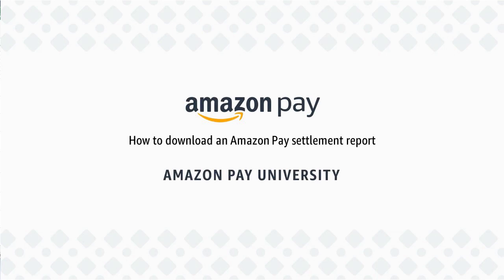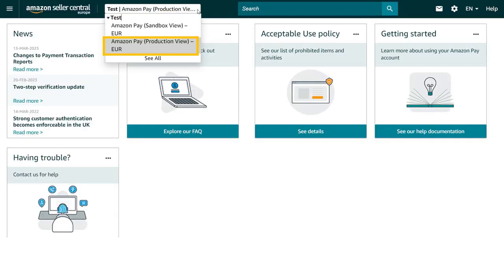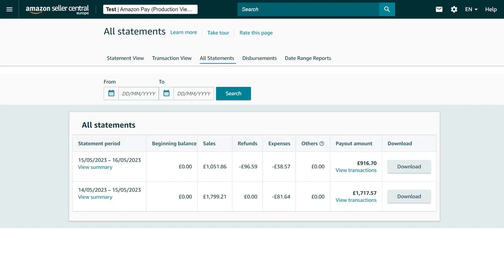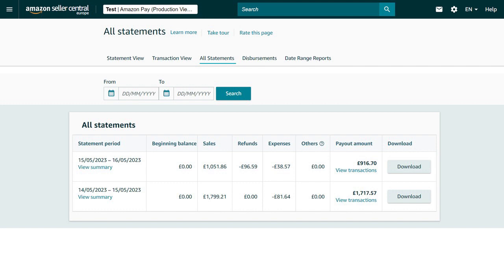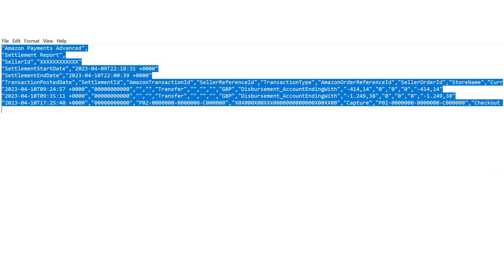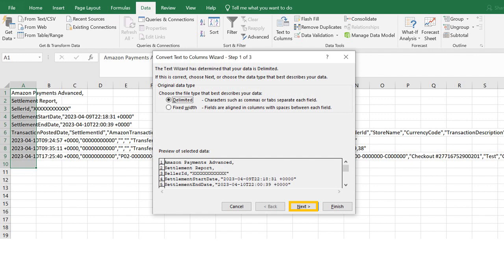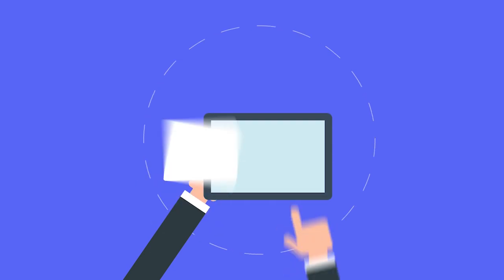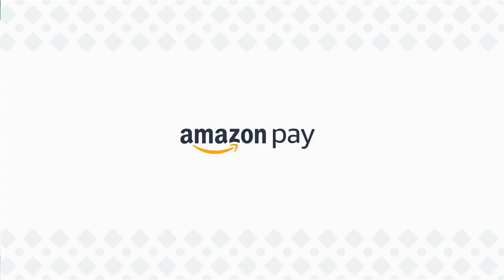How to download an Amazon Pay settlement report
About:
Amazon Pay makes it simple for hundreds of millions of customers around the globe to checkout using information already stored in their Amazon account. Amazon Pay offers merchants and customers a trusted and familiar buying experience. Integrate the payment solution that is built on years of Amazon e-commerce innovation and trusted by merchants and buyers alike.